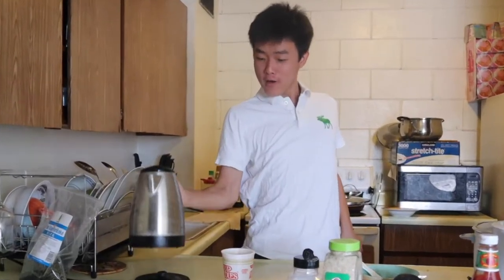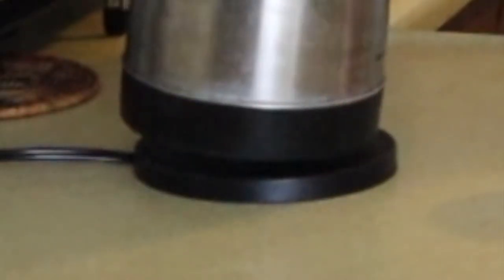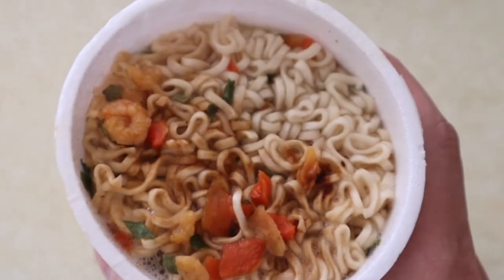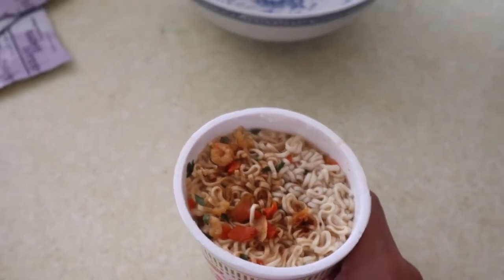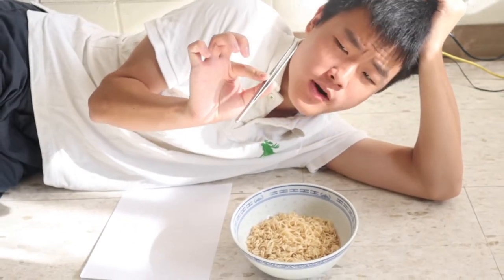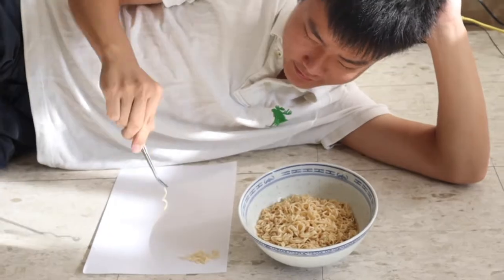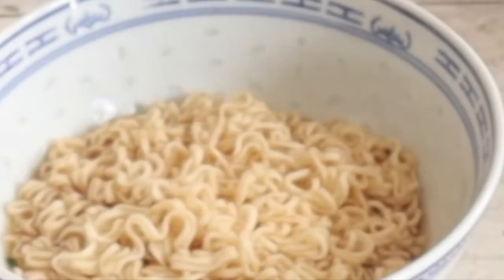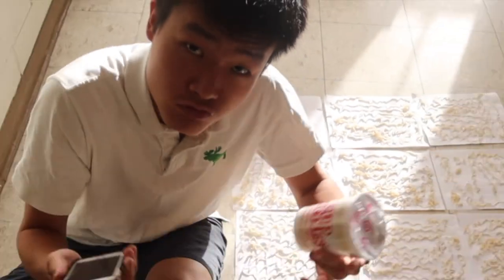IF YOU DON’T SUBSCRIBE ME I’ll COUNT ALL THESE NOODLE!!!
just a stupid asian counting noodles 😂
subsribe my youtube channel for more!